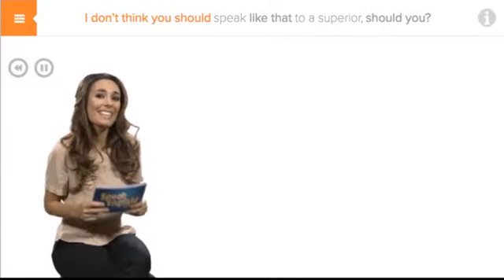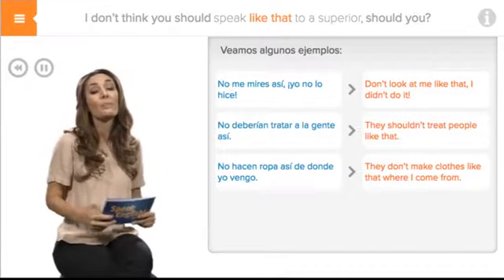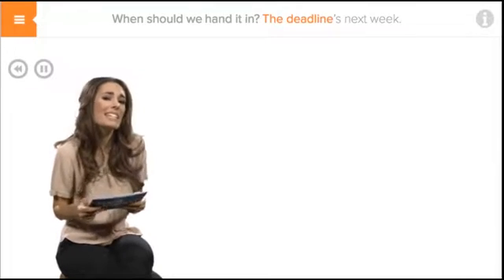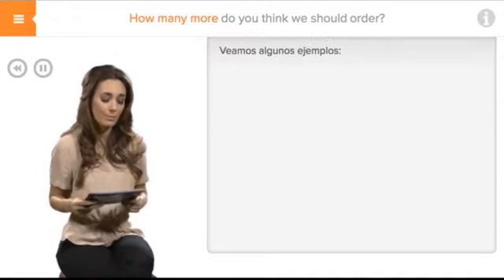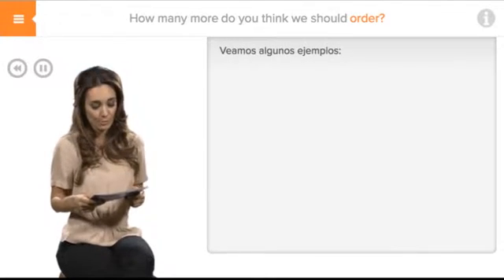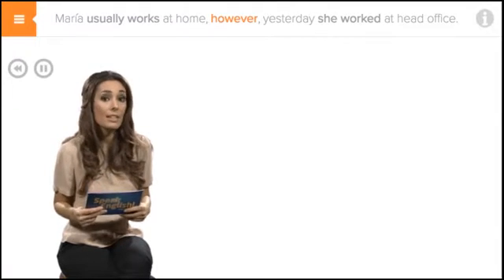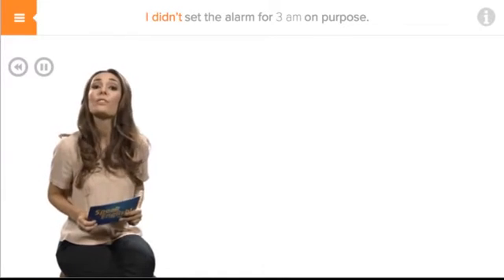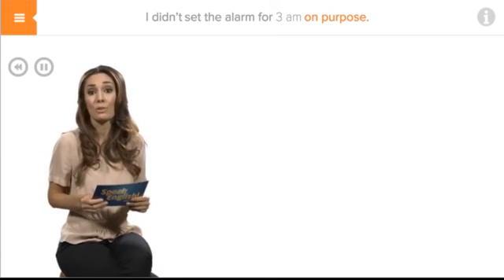CLASS 91 95